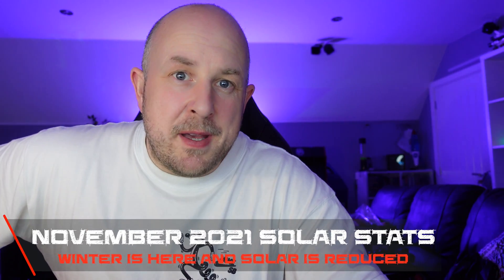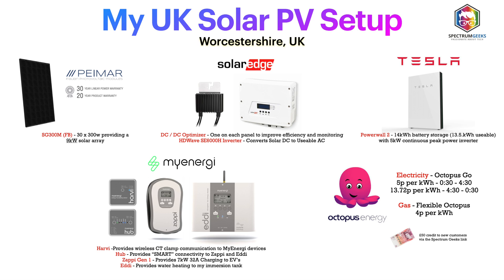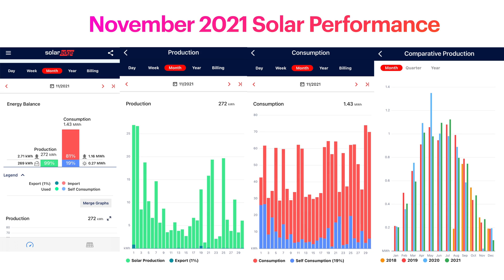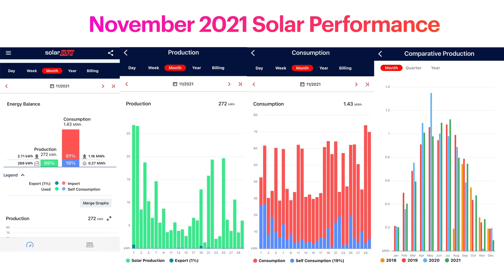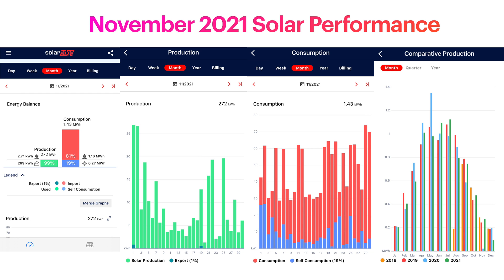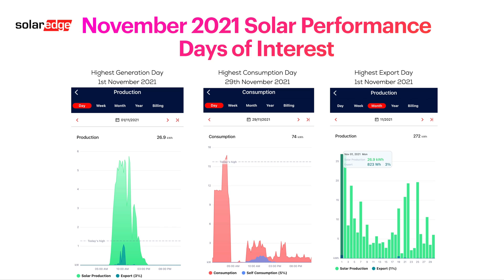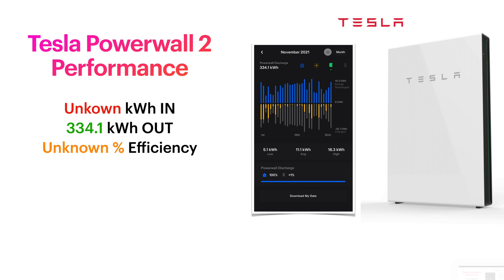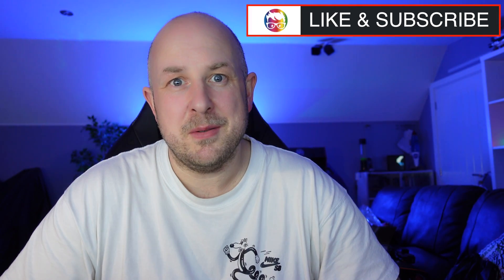9kW Solar Array in Worcestershire UK - Solar PV Performance Monthly Updates - November 2021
Welcome back to the channel, its that time again when I share the performance stats of my Solar PV system here in Worcestershire UK for the month of November 2021.

Timecodes